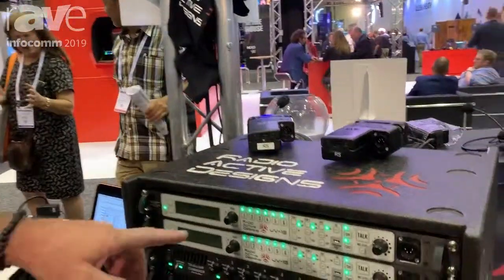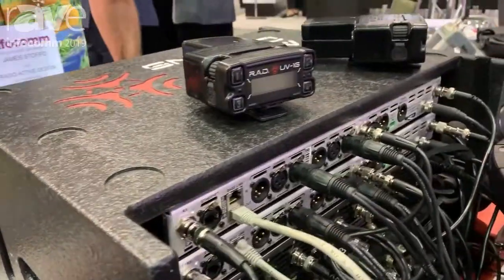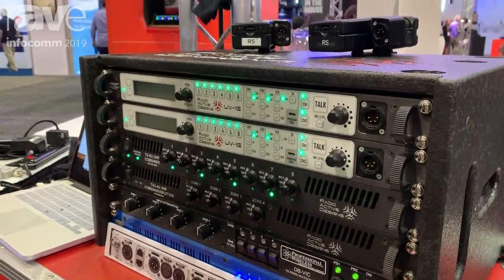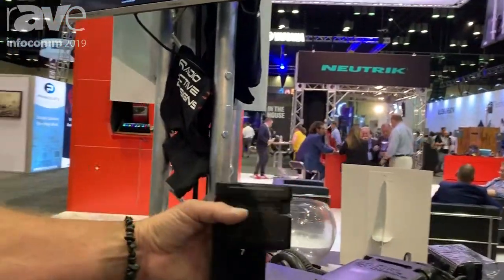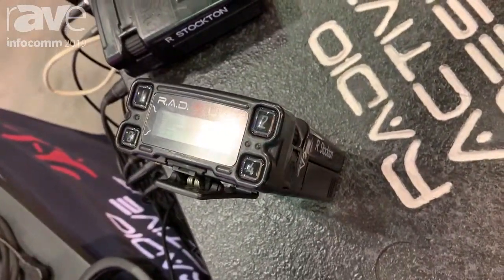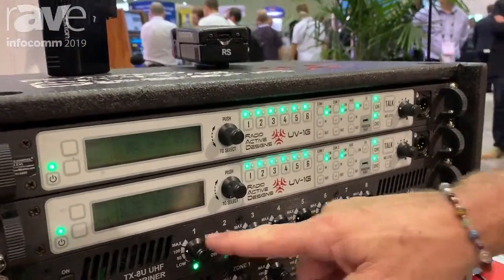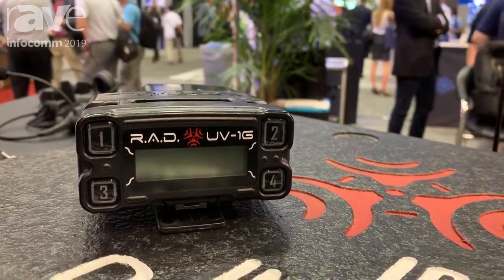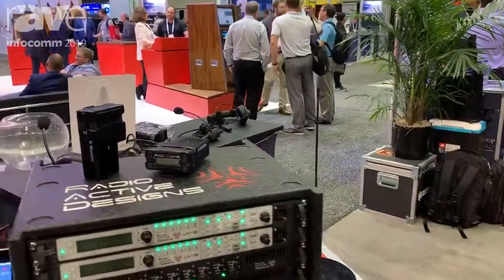InfoComm 2019: Radio Active Designs Features Its UV-1G Wireless Intercom System